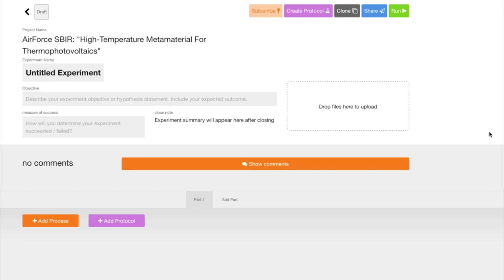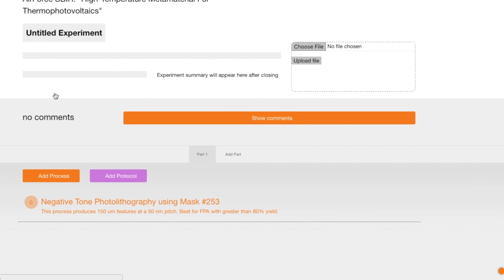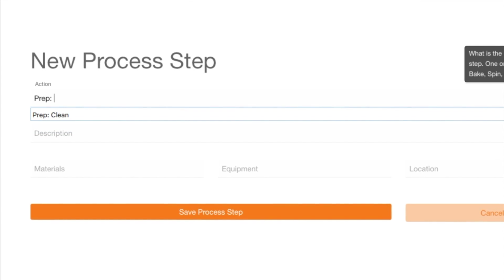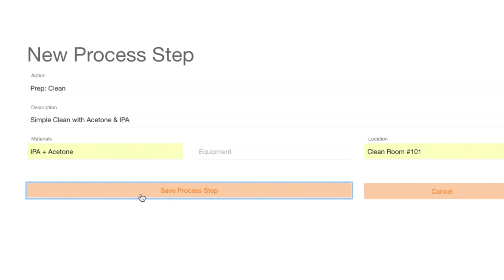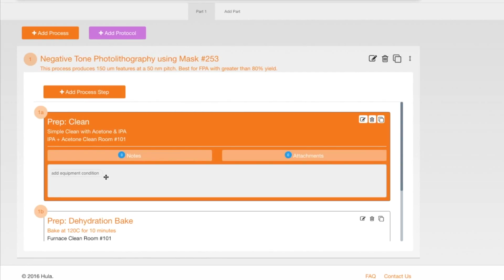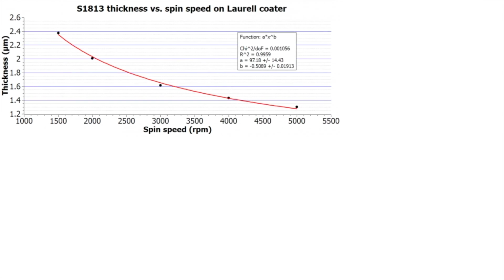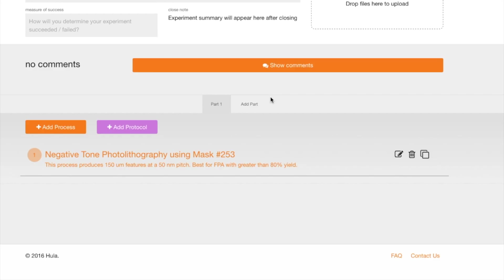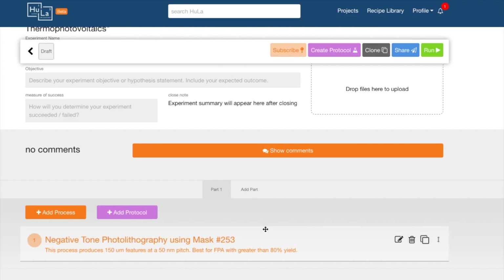Part 4: Draft Experiments building a new process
In this tutorial, we explain how to add a new process to an experiment.  This process then is added to your recipe library and is available to use moving forward.